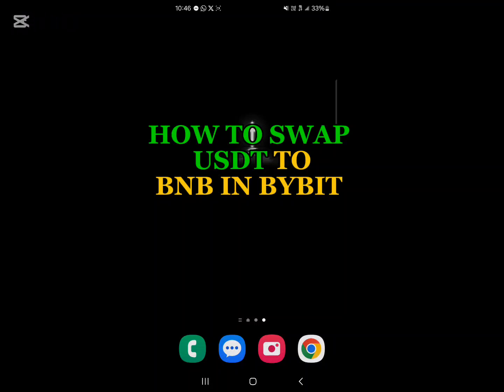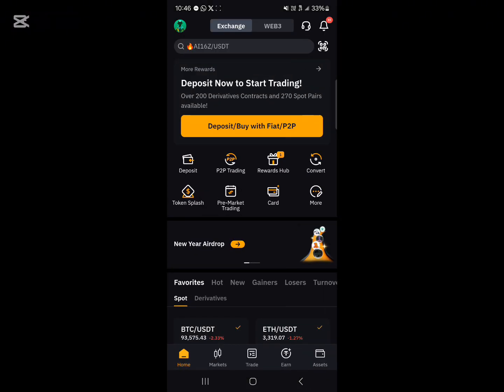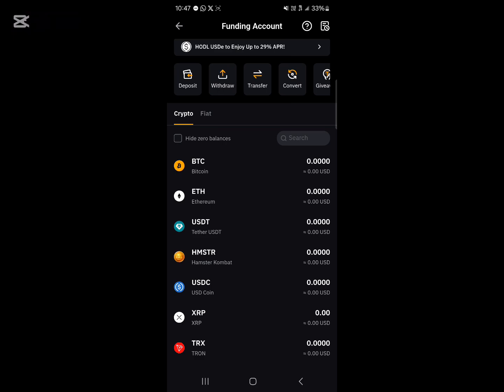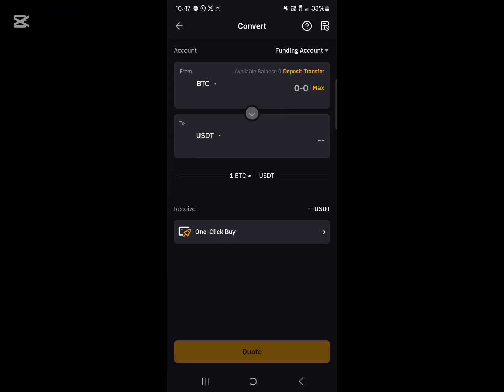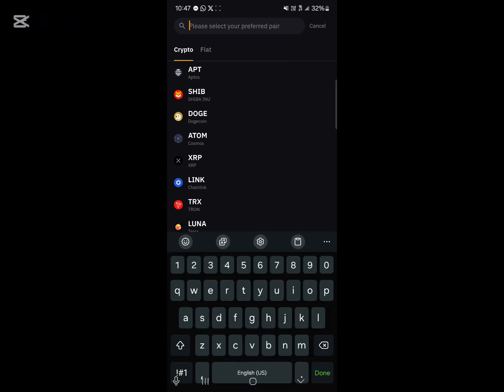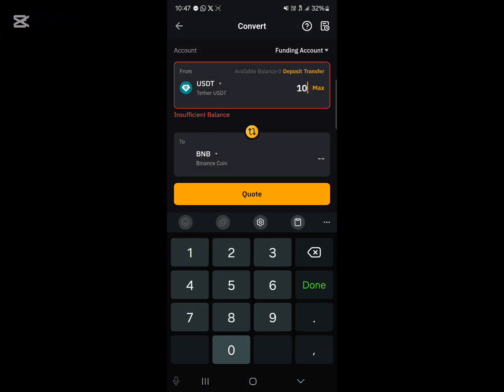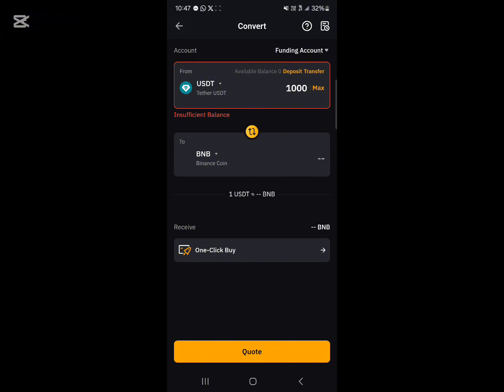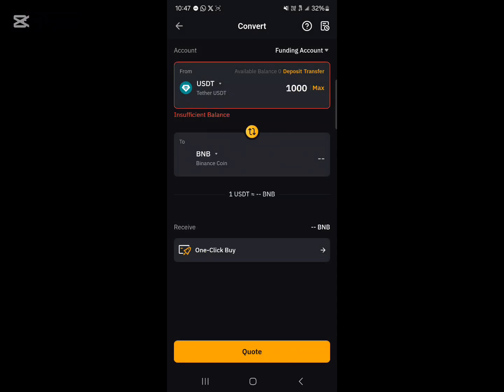How to Swap USDT to BNB on Bybit (Step by Step)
In this quick video I will show you How to Swap USDT to BNB on Bybit (Step by Step). Join me on Bybit now and unlock up to $30,050 in exclusive rewards ⏩

Discover the seamless process of swapping USDT to BNB on Bybit in this comprehensive guide. Learn the step-by-step method to efficiently convert your cryptocurrencies and maximize your trading potential. Whether you're a beginner or an experienced trader, this video covers everything you need to know about navigating Bybit's user-friendly interface. Explore the intricacies of converting various cryptocurrencies, including BTC to USDT and vice versa. Gain valuable insights into trading strategies and best practices for optimal results on the Bybit platform. Stay updated with the latest conversion methods for 2023 and beyond. This tutorial also touches upon transferring USDT from Bybit to Binance, providing a complete overview of cross-platform transactions. Enhance your crypto trading skills and make informed decisions with our expert guidance. Don't miss out on this essential resource for mastering cryptocurrency conversions and transfers on Bybit. Unlock the full potential of your digital assets and take your trading game to the next level with our easy-to-follow instructions.